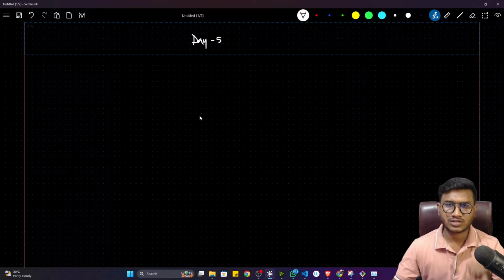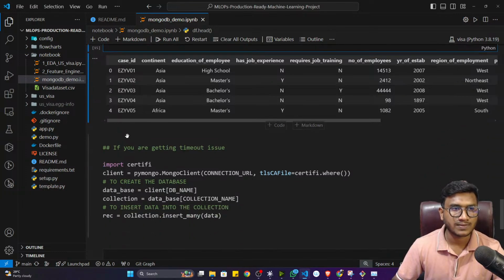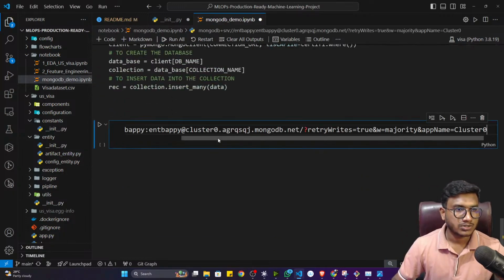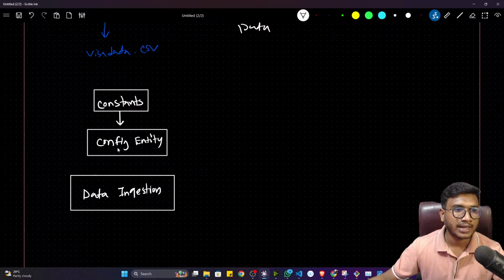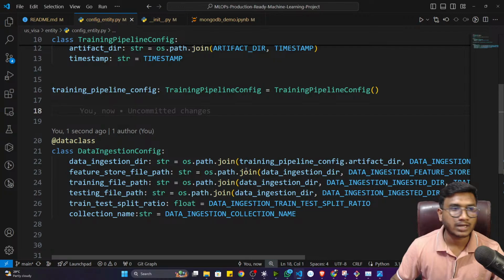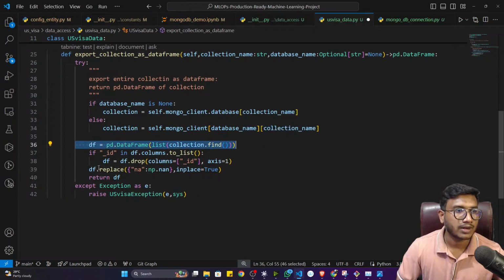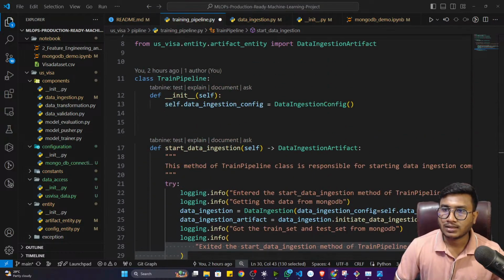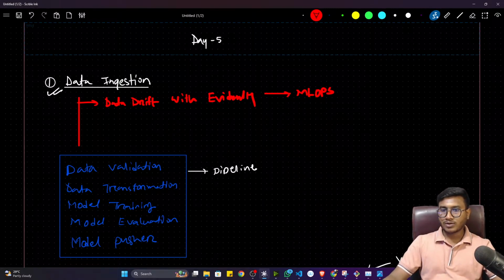Day 5 - Data Ingestion & Data Drift with Evidently | MLOPs Production Ready Machine Learning Project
🚀MLOps Production Ready Machine Learning Project 🚀

🚀 Welcome to our comprehensive guide on creating a production-ready machine learning project using MLOps! In this video, we will walk you through every step needed to successfully deploy and manage your machine learning models in a production environment.

Thanks!

YOU JUST NEED TO DO